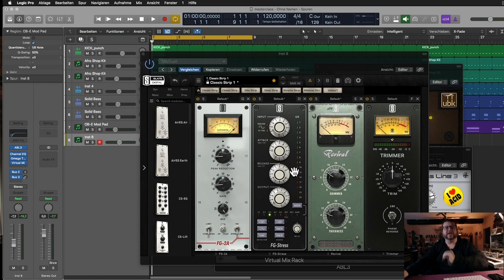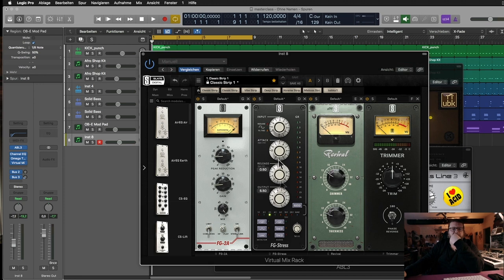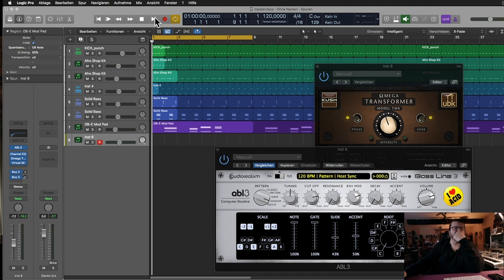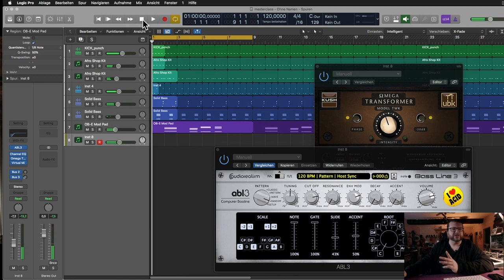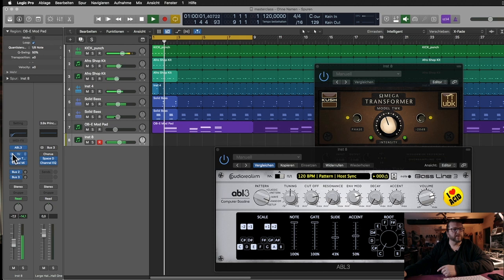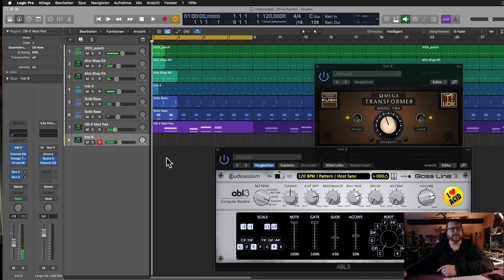Using Multiple Compressors w/ Robert Babicz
Pro Tip – Using two compressors can tame your more dynamic elements and help them find their own space in the mix.